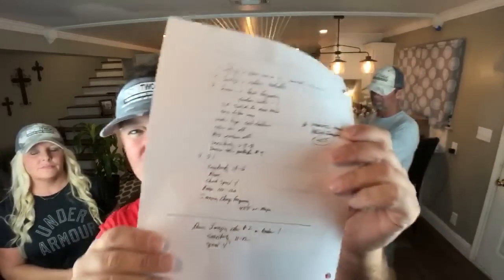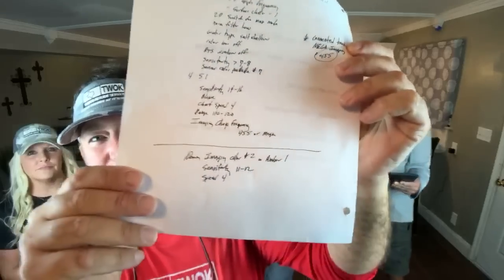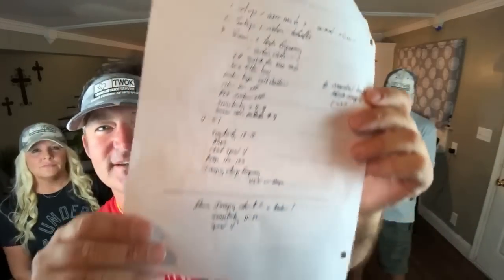HUMMINBIRD HELIX SETTINGS - CAPTAIN MICHAEL LITTLEJOHN SHARES HIS CUSTOM SETTINGS FOR HUMMINBIRD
THESE ARE CAPTAIN MICHAEL ITTLEJOHNS' PERSONAL HUMMINGBIRD SETTINGS. HE HAS BEEN GIVING SONAR 101 CLASES FOR YEARS AND SETS UP UNITS ALL THE TIME.
FOR MEGA AND NON MEGA UNIT'S